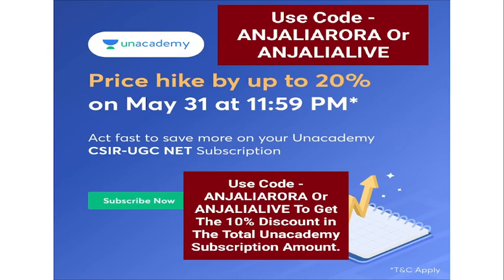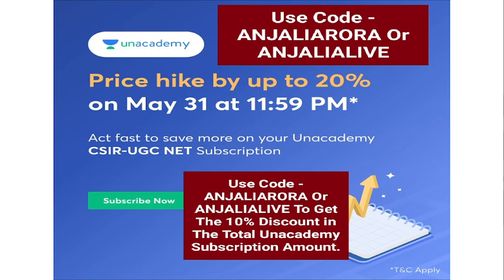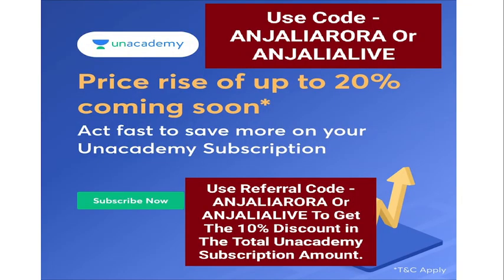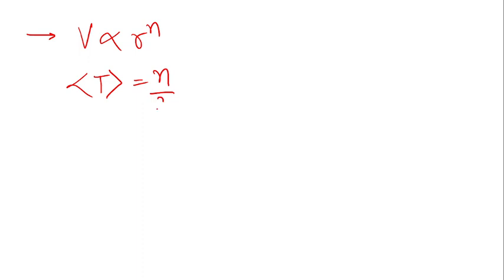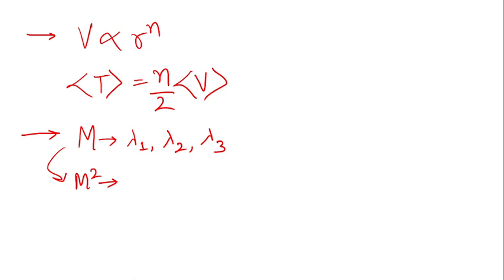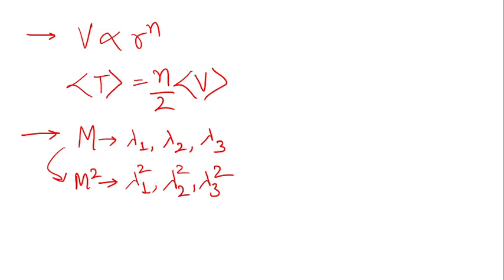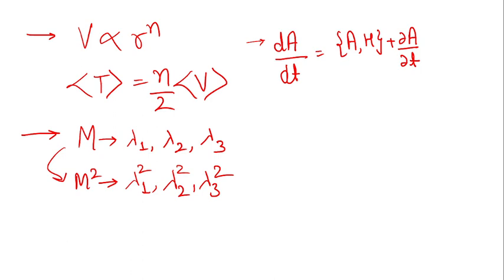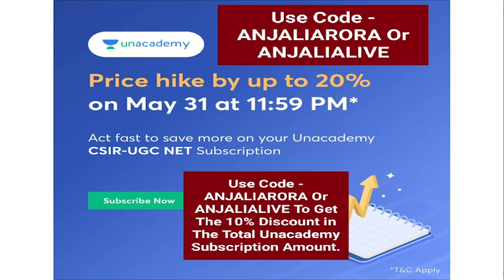Check Your CSIR NET Exam Preparation Level Today | Test 3|Do The Best Preparation Now For NET & GATE